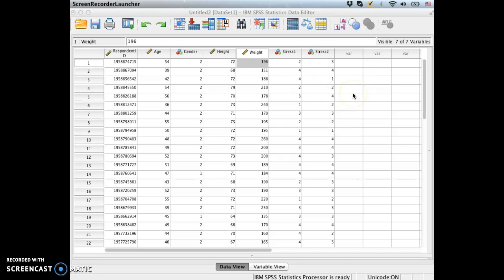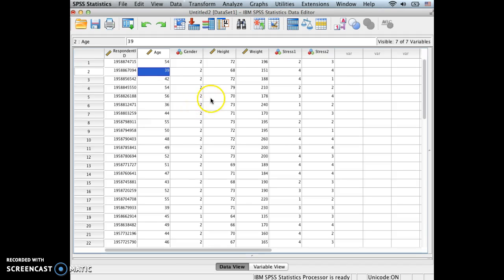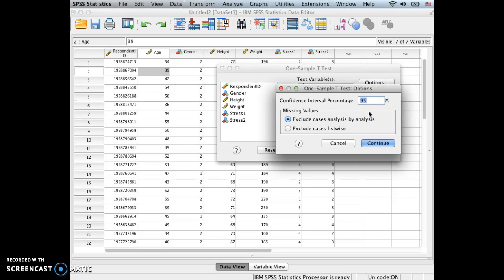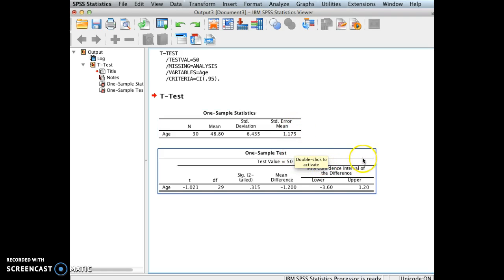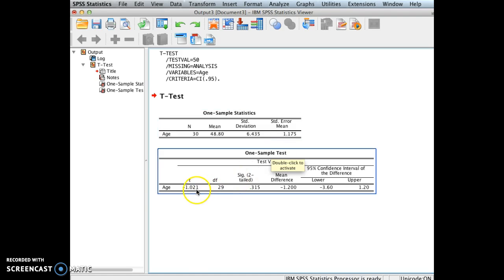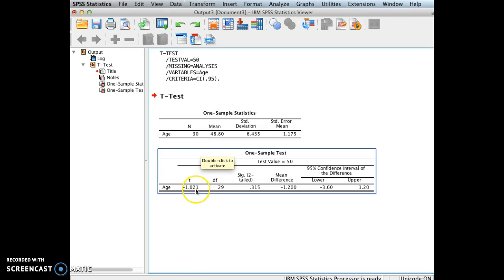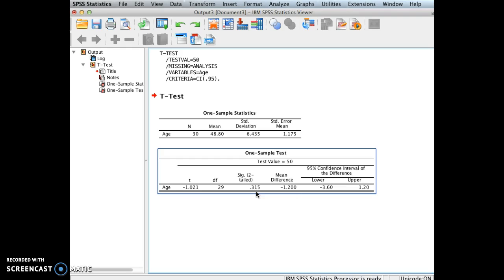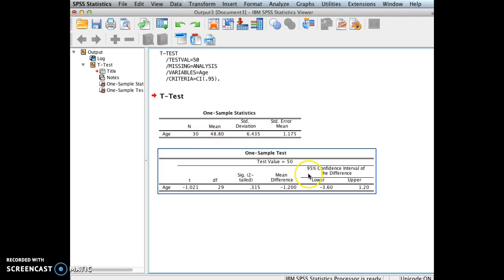One Sample t test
one sample t test, statistical testing, statistical significance, p value, confidence interval